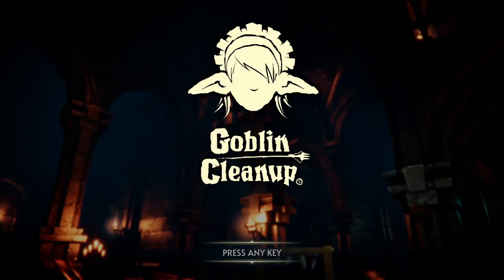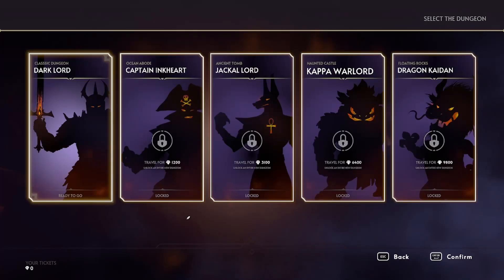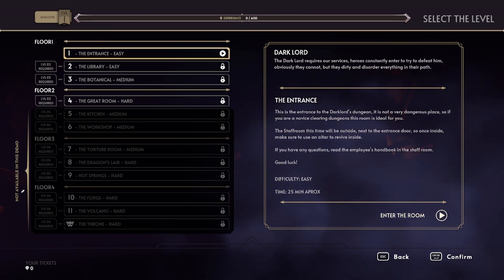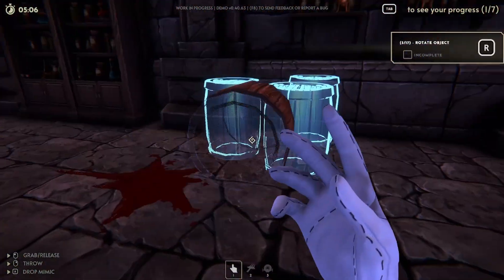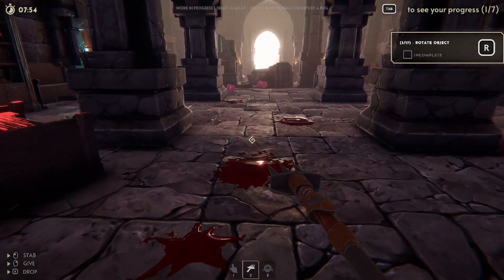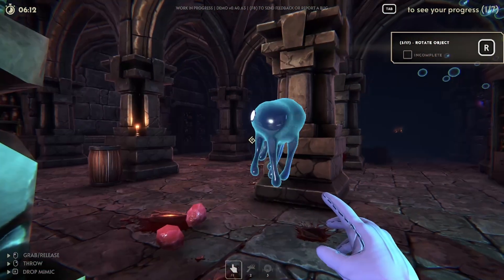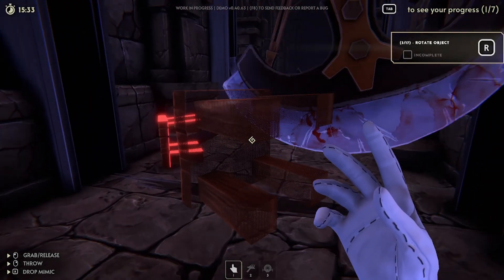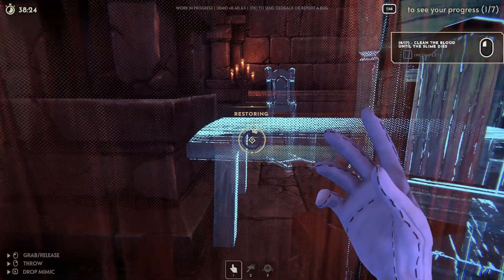Reasons 2 Play - Goblin Clean Up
hello lovely peeps!

Lets take out the trash with Goblin Clean up, a playful take on a puzzle cleaning sim!

Happy cleaning!